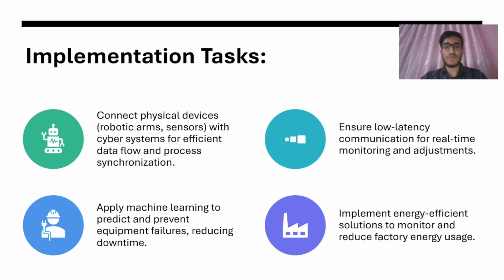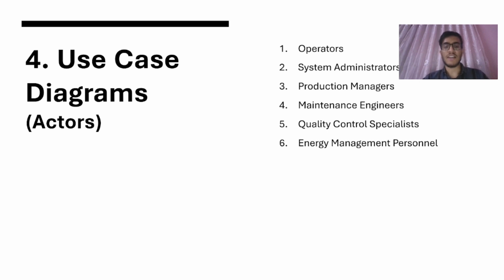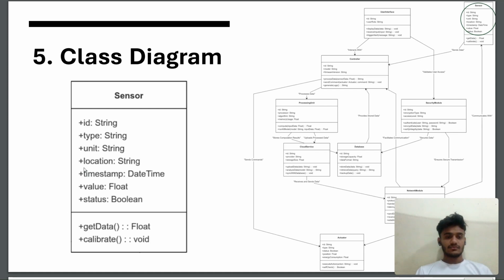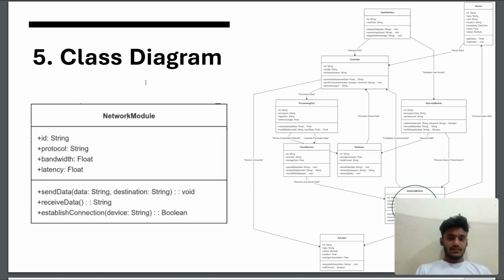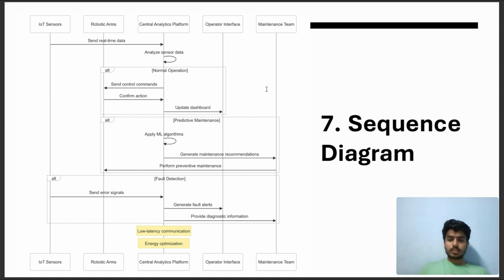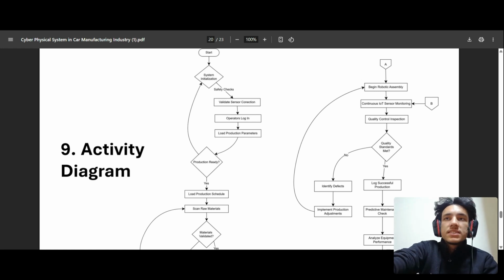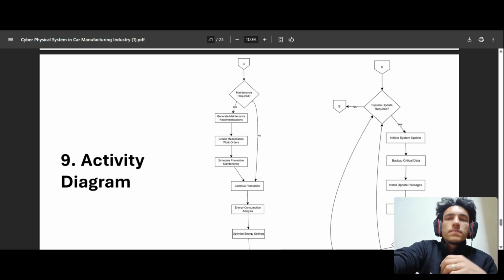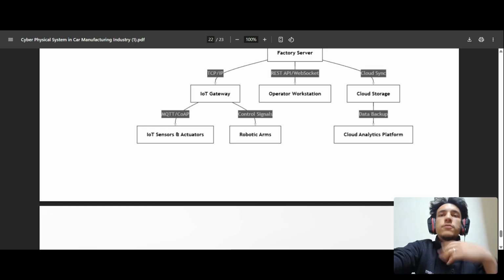Cyber Physical System in Car Manufacturing Industry (Case Study OOAD)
Welcome to our case study presentation on designing a Cyber-Physical System (CPS) for the car manufacturing industry. In this video, we walk you through our detailed project report created by a team from Tribhuvan University’s Institute of Engineering, Pulchowk Campus, submitted in February 2025.

What’s Covered in This Report?

• Introduction & Objectives:
Learn how we integrate physical devices like robotic arms and IoT sensors with digital control systems to boost automation, enhance production efficiency, and enable predictive maintenance in car manufacturing.

• Requirement Analysis:
We break down the challenges in traditional manufacturing, define the key functional and non-functional requirements, and identify the main actors—such as operators, system administrators, production managers, maintenance engineers, and quality control specialists.

• Use Case Descriptions:
Discover our six major use cases, including system initialization, production line operation, real-time monitoring, predictive maintenance, energy management, and quality control. These help illustrate how different parts of the system interact.

• Object-Oriented Analysis & Design:
The report explains how we model the CPS using UML diagrams. You’ll see our conceptual models, system sequence diagrams, and detailed class diagrams that describe the roles of various components like sensors, actuators, controllers, and more.

• Interaction Flow & Diagrams:
We provide an in-depth look at the interaction between system components through collaboration and sequence diagrams, as well as activity and state diagrams that demonstrate the dynamic behavior of the robotic system.

• Deployment Architecture:
Understand the physical and virtual layout of our CPS, including the factory server, IoT gateways, sensors, robotic arms, operator workstations, and cloud storage systems. This section highlights how all elements work together to ensure reliable, efficient operations.

• Conclusion:
Our final thoughts summarize how a well-modeled CPS can transform car manufacturing by reducing downtime, optimizing energy consumption, and maintaining high-quality production standards.

Whether you’re a student, engineer, or industry professional, this case study offers valuable insights into the design and planning of advanced manufacturing systems using modern software engineering techniques.

Timestamps:
00:00 - Rishikesh Paudel
03:00 - Nabin Ranabhat
06:06 - Prafulla Raj Pokhrel
08:52 - Pratik Adhikari

For more details, check out the full report linked in the description.